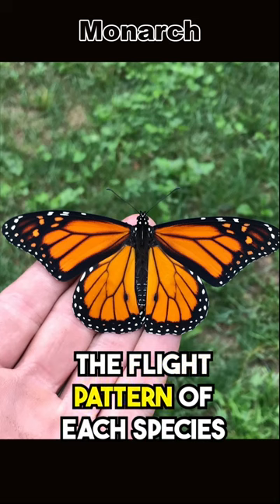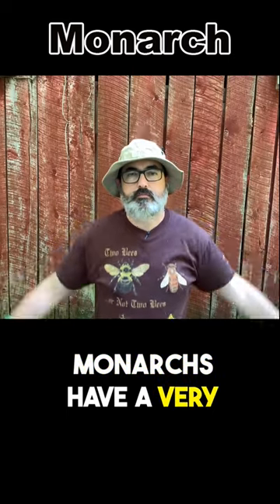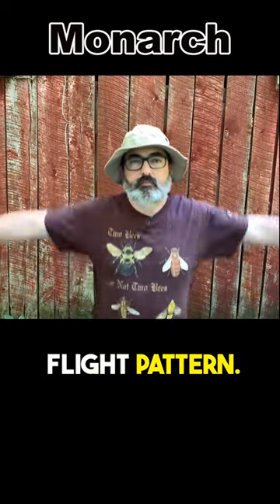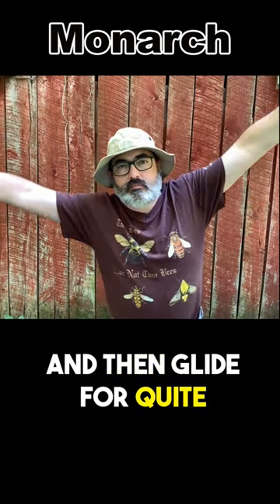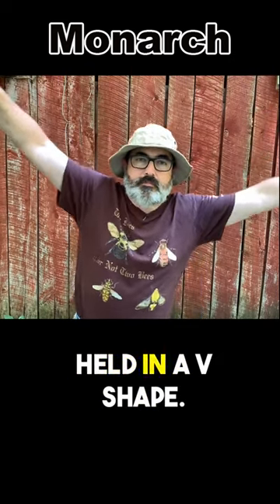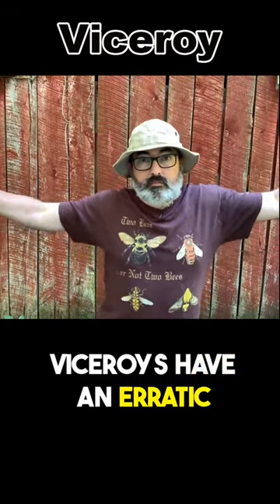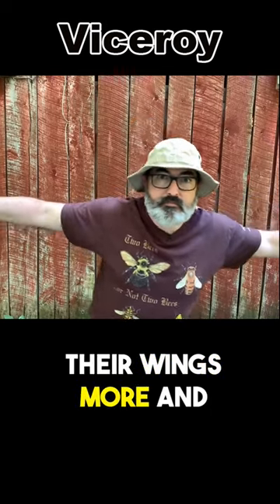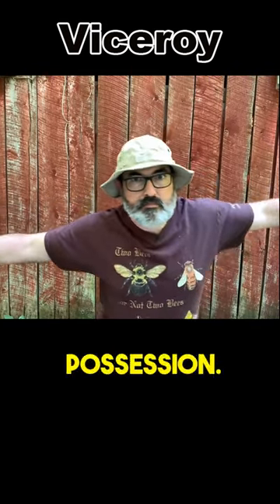See Me Fly Like Monarch and Viceroy Butterflies!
The monarch and viceroy butterflies look very similar, but there are several easy ways to tell them apart. The way each species flies is quite distinctive and allows them to be told apart, even at a distance.